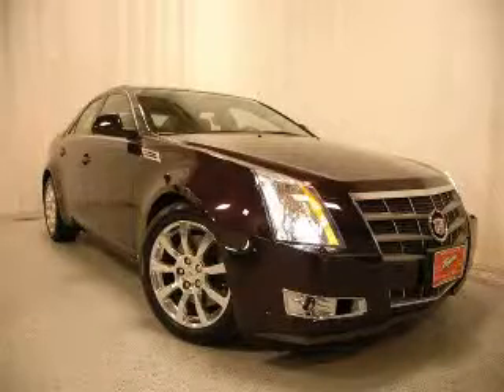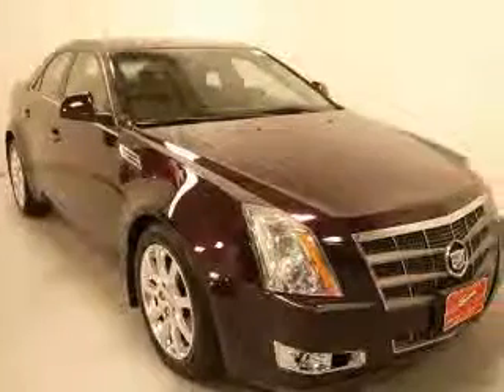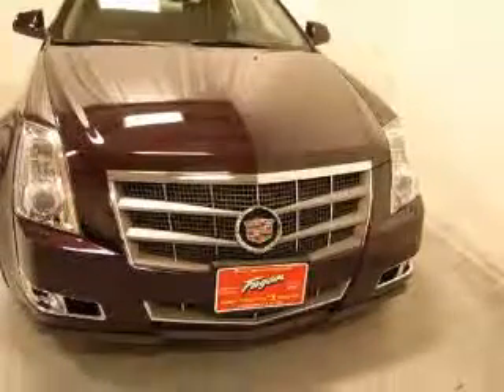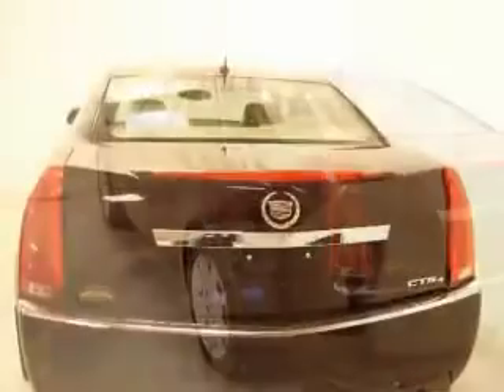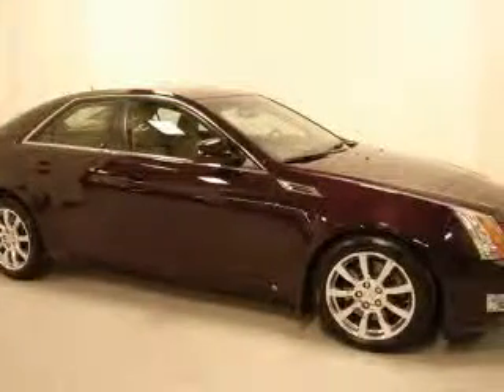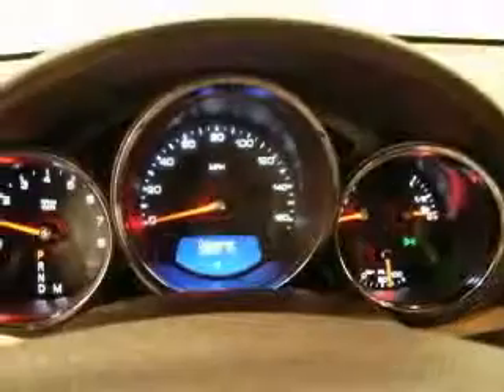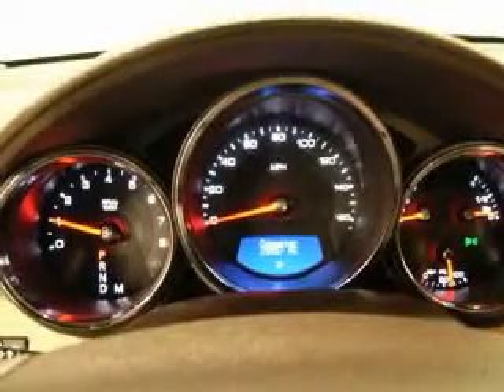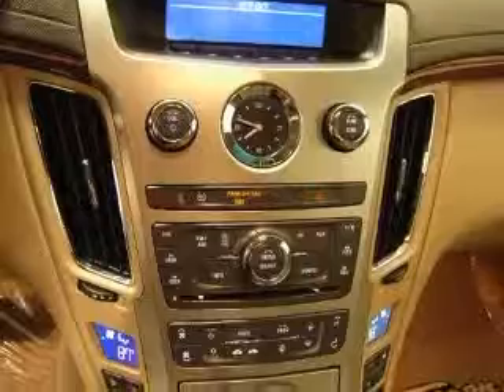2008 Cadillac CTS Fagan Automotive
Fagan Automotive

2008 Cadillac CTS Base w/1SA
Engine: 3.6L V6
Trans: Automatic 6-Speed
Color: Black Cherry
Mileage: 29,549